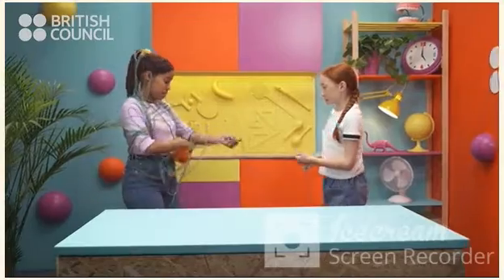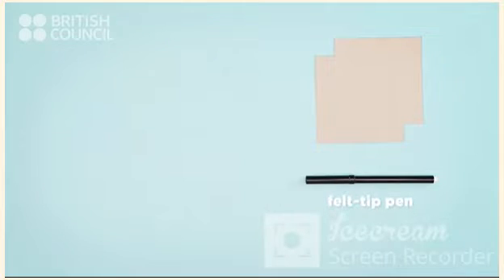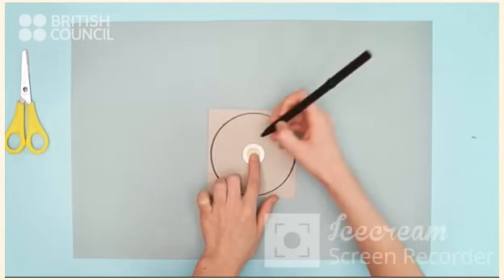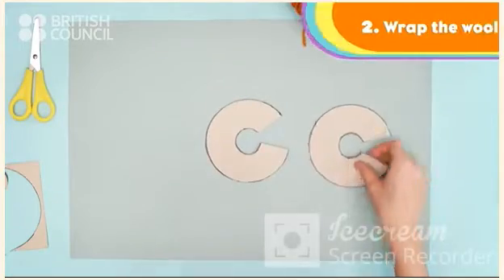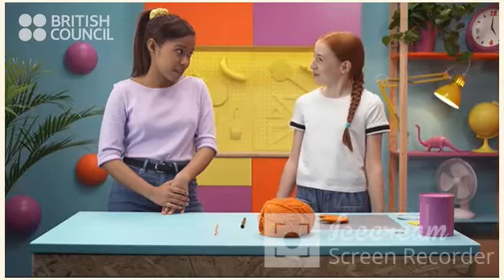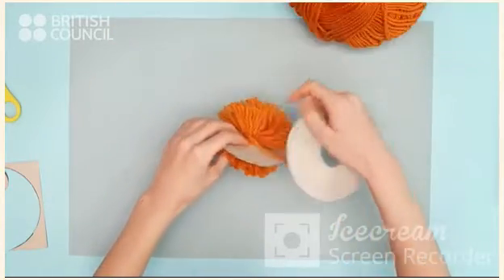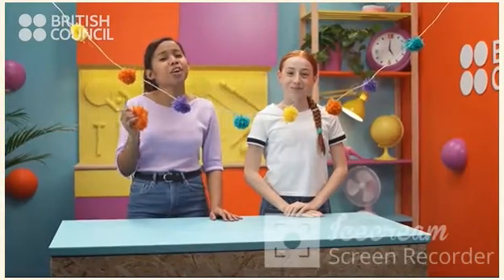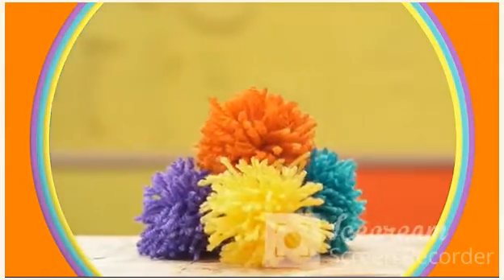How to make pompom by british council